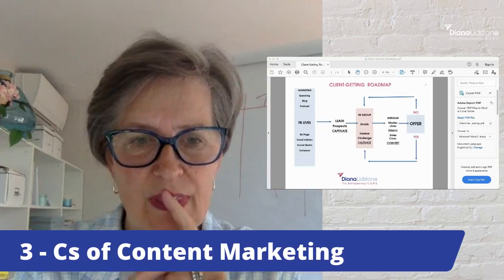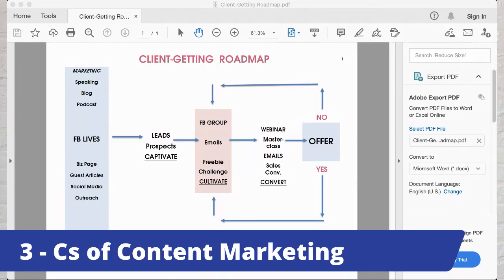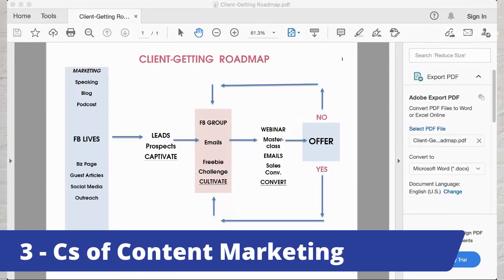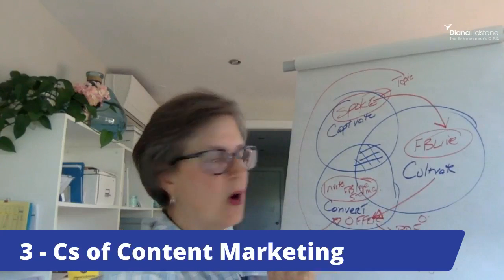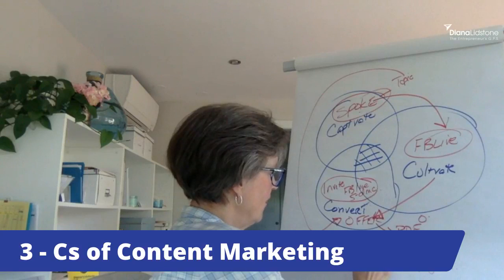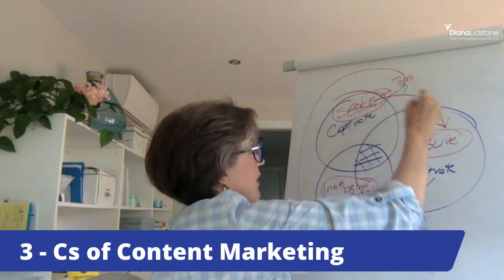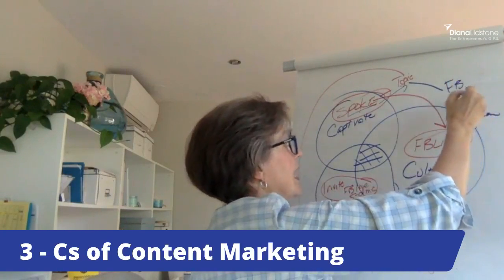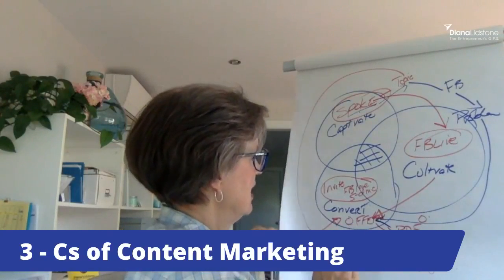Weekly Training: Three C's of Content Marketing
For more weekly training, join my Super Smart Marketing for Predictable Profits Facebook Group: